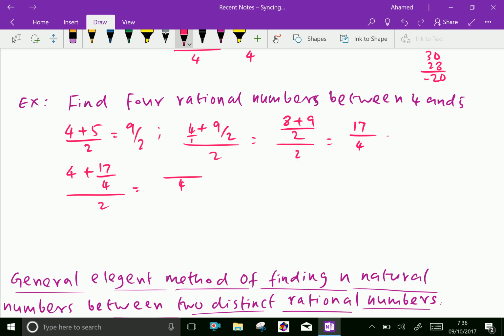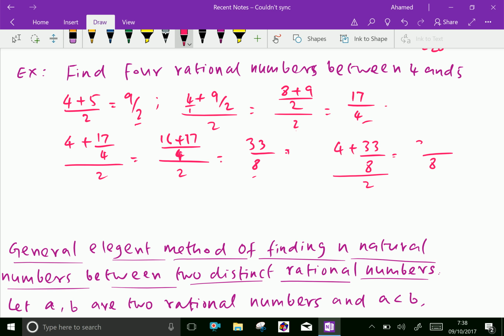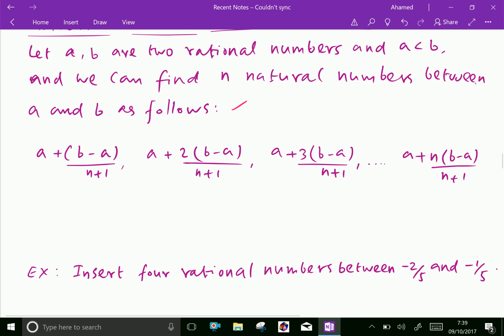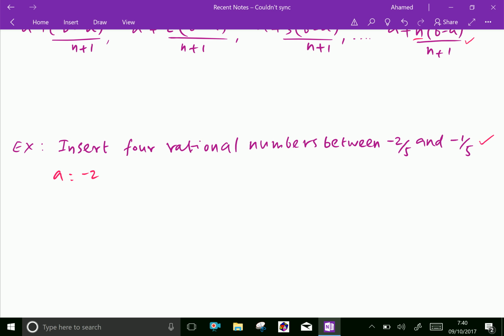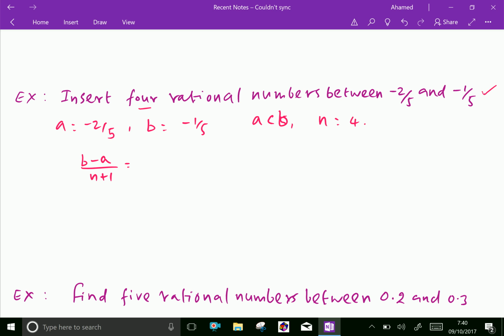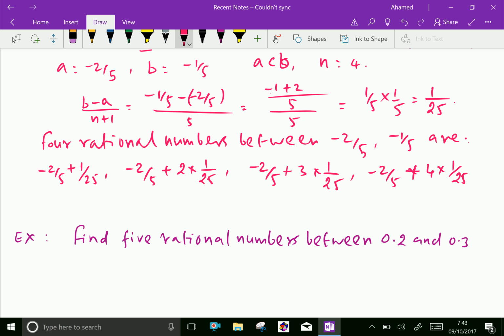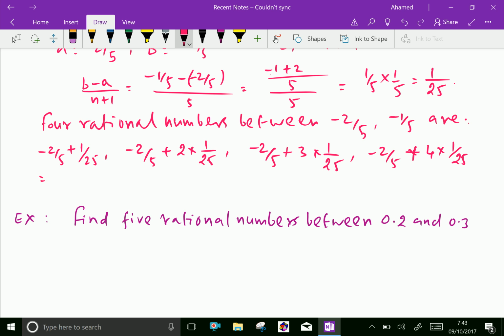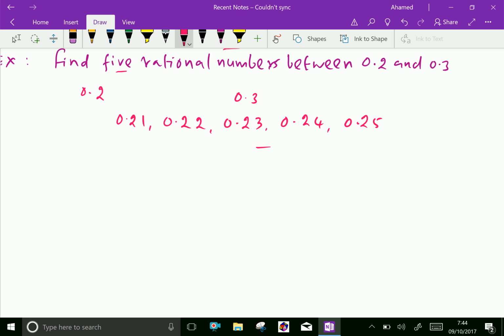Number system : - ( Rational numbers ; Introduction ) - 5.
Numbers can be classified into sets, called number system.
A number is a mathematical object to count, label and measure.
Rational numbers include all the  numbers except irrational and complex numbers.
There are some inequality properties of real numbers.